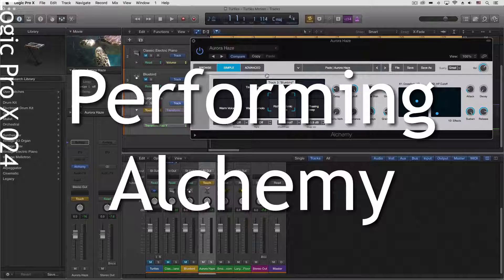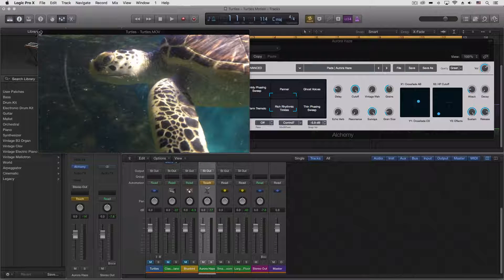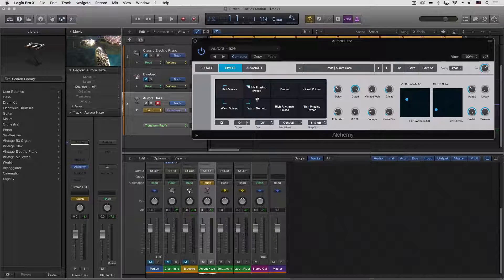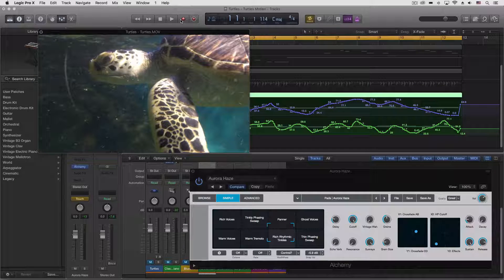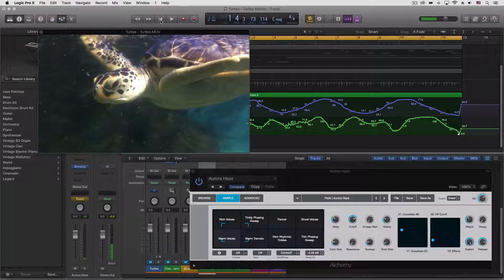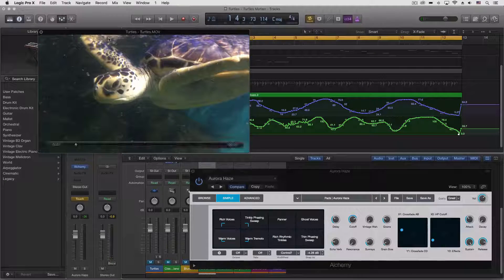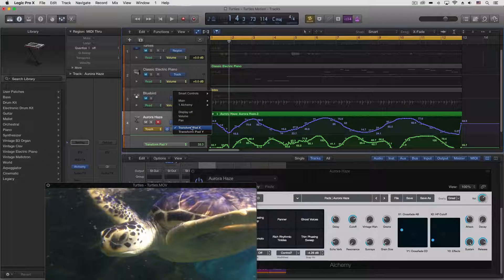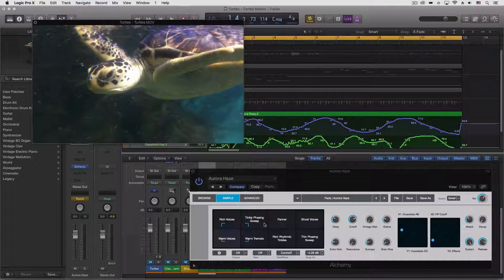How to Record Alchemy Performances in Logic Pro X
Unfortunately this requires an additional step and I wish they would change it.